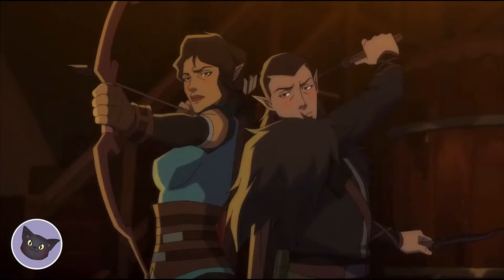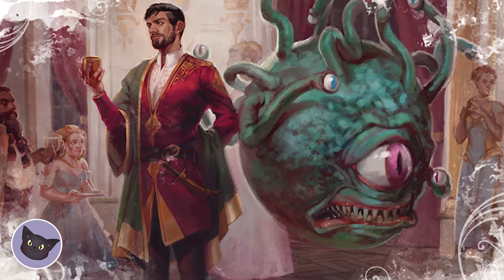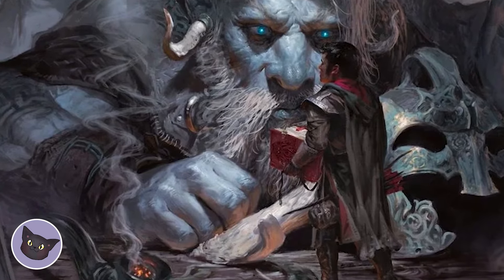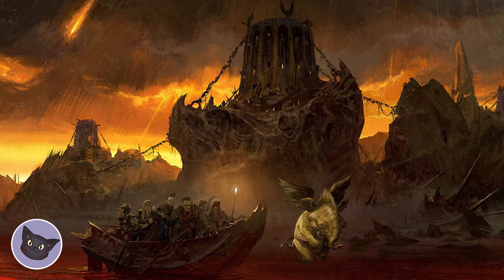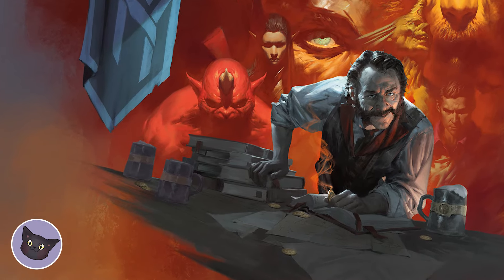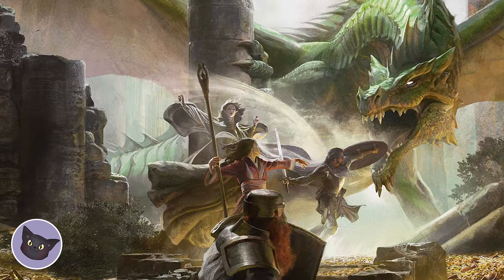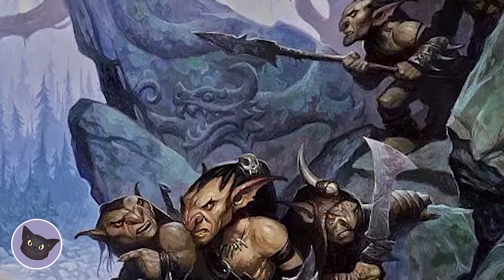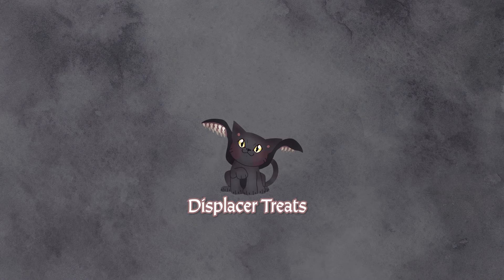The 5 BEST Adventures for New D&D Players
Get your Storytelling and Dungeons and Dragons tips for Dungeon Masters and players alike, at The Fantasy Forge!

Bring out the worldbuilder in you with our World Weaver's Workbook

Get a gift for the DM in your life, the core rulebooks AND MORE

Joseph Campbells book that inspired Star Wars and I use to plot my campaigns

Stay up to date and never miss a new video.

On this channel we are devoted to providing dungeons and dragons and ttrpg tips and tricks from real life experience. If you have a question you want solved, let us know! We'd love to tackle it.